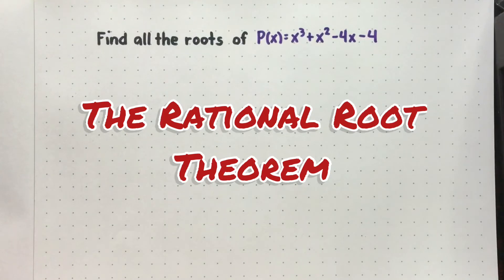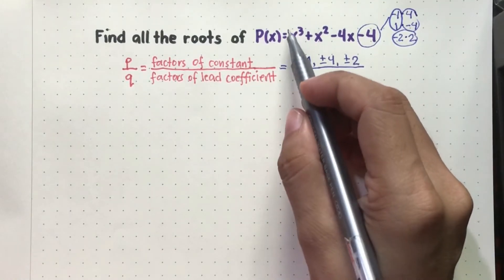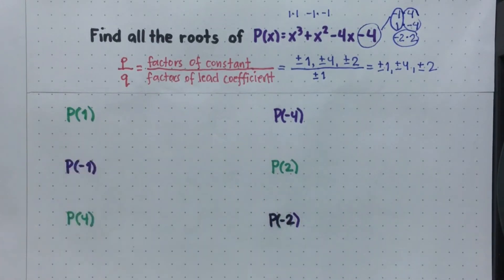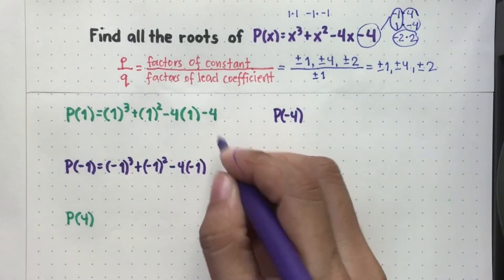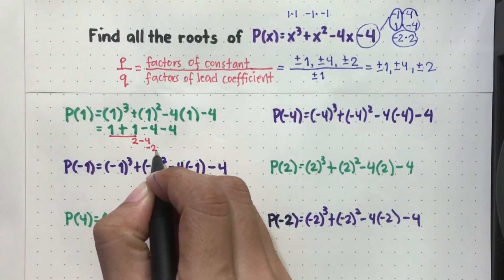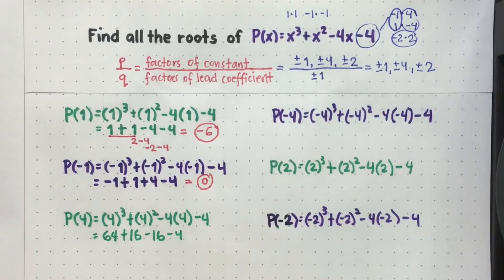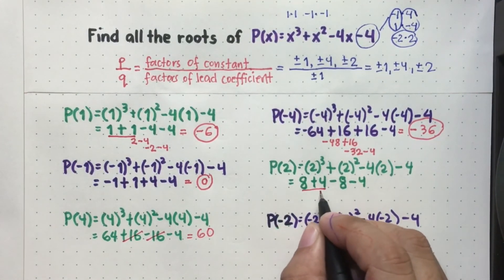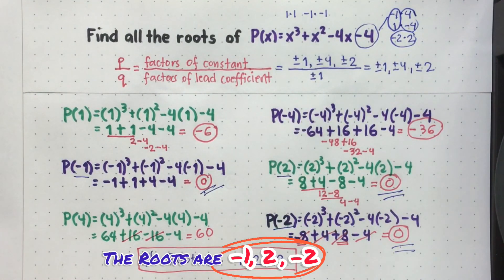THE RATIONAL ROOT THEOREM [Finding the Roots or Zeros of a Polynomial] | Ms Rosette